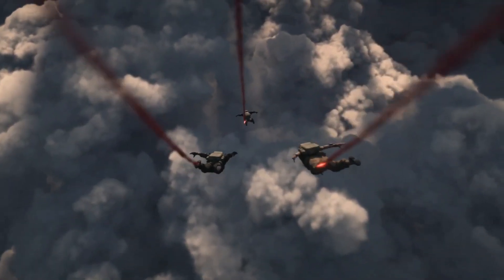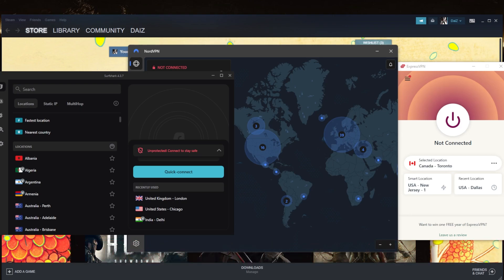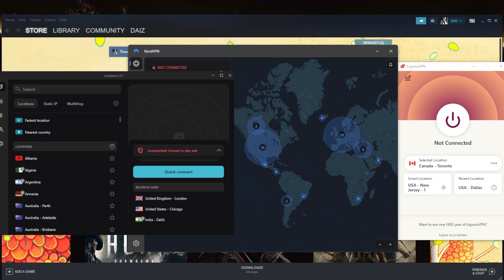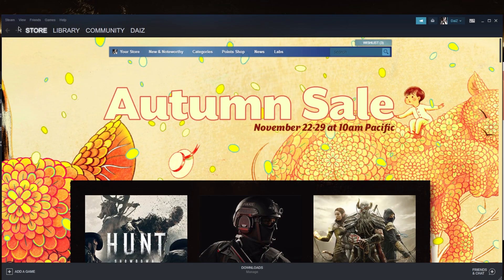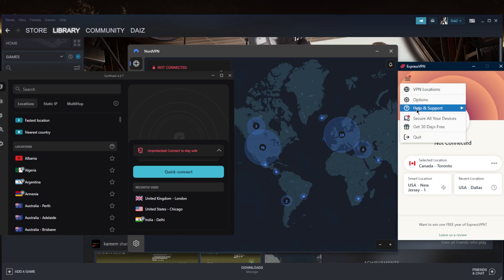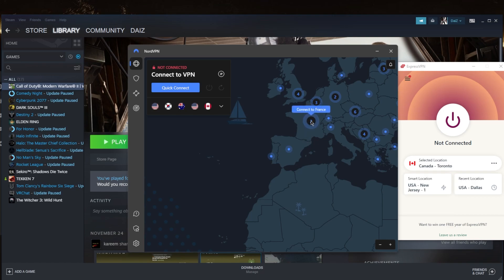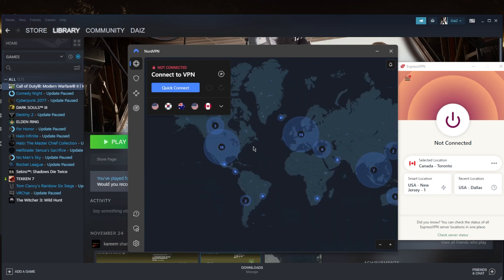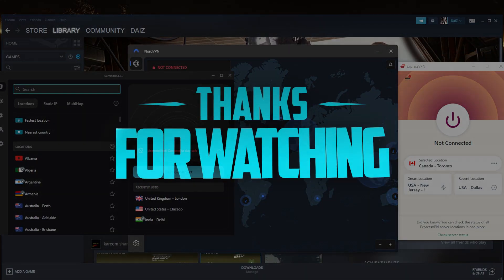Can VPN Improve Packet Loss? 3 Best VPNs to Fix Packet Loss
Can VPN Improve Packet Loss? 3 Best VPNs to Fix Packet Loss. Here are the best VPNs to help with improving your ping and reduce packet loss.

So you're experiencing packet loss, and you're trying to fix it using a VPN. Now, you can't really use any VPN and you want to use the correct VPN. So kind of tested over a couple of dozen VPN 's, and I've narrowed it down to these three is the best overall. And they all vary in budgets and features. Now, using a VPN on a dial up will not magically make your internet connection faster. VPN is just a dedicated Routing Service more often than not a much better routing provider than your existing ISP. Now, do note a few things before you subscribe to a VPN, it will not just magically speed up your internet and improve your ping unless you have ISP, bad routing issues or you're just connecting to the wrong servers and you're not able to manually switch servers or anything like that. So what you want to do is, first of all, you want to use the right VPN. Second of all, you want to make sure that whatever client you're using, if you're, let's say on blizzard or steam, or whatever it is, you want to make sure that for example, if you're on Blizzard, you're gonna have to click on the region that you want to play in before you connect to the VPN. And you want to connect to the VPN region that you're selecting on your client on Steam. I'll go to settings and make sure that my download region is the same region where my game server is and where my VPN server is.  And I want to make sure that I connect to the VPN server that's closest to the game server. Let's just for the sake of the example, let's say I live in Portugal. And the closest server to me is the French server, I want to connect to the French VPN server, make sure that my download region on Steam in this case is the same as my VPN servers. And of course, you want to make sure that your VPN server is as close as possible to your game server. So that way you will eliminate the distance between your game server and your VPN server so that you can get the best connection and lowest ping possible and reduce packet loss to the minimum. And this is how you can use a VPN correctly. In order to reduce packet loss. You can just get any VPN connect to whatever server and expect your pink to magically improve. Make sure to follow these steps and let me know about your findings in the comments down below. If you're interested in learning a bit more about these VPNs you'll find everything you need in the description down below with regards to reviews and links to pricing and discounts. So that is pretty much it for this video. Thank you guys very much for watching and have a wonderful day.

Hope you enjoyed my Can VPN Improve Packet Loss? 3 Best VPNs to Fix Packet Loss Video.